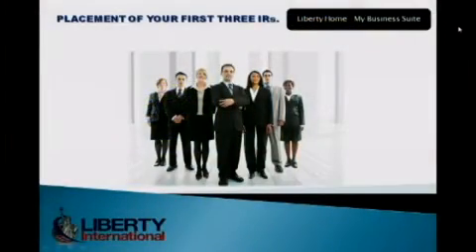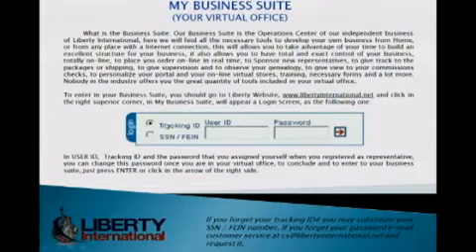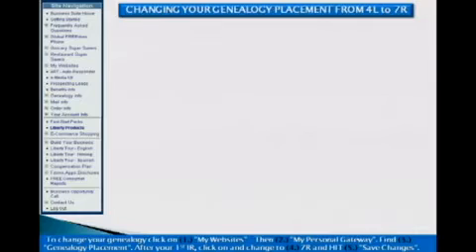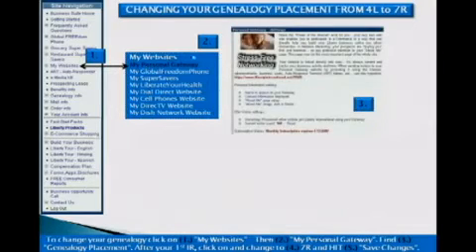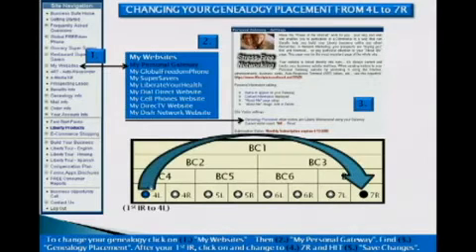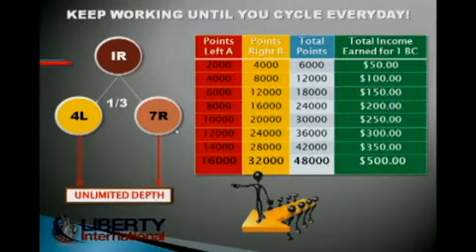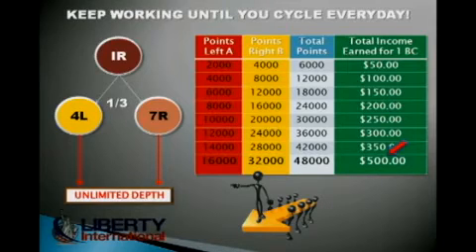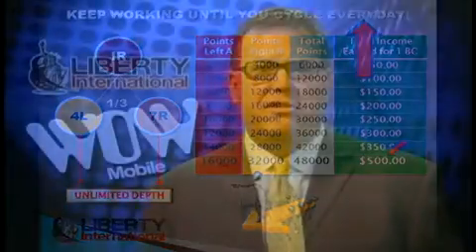How_to_place_your_first_three_IR's_into_your_Business_Suite_(HQ).mp4